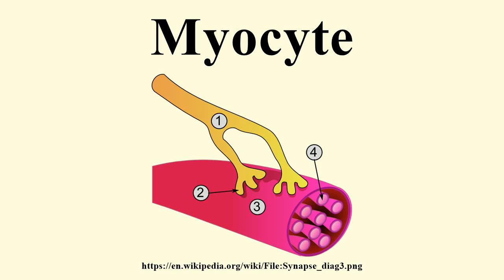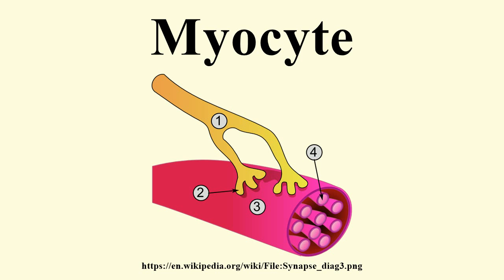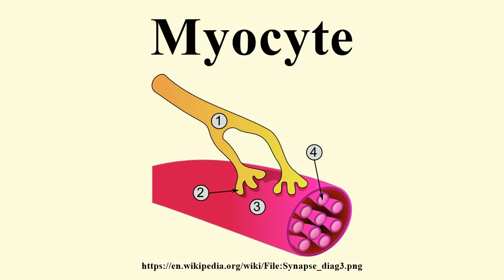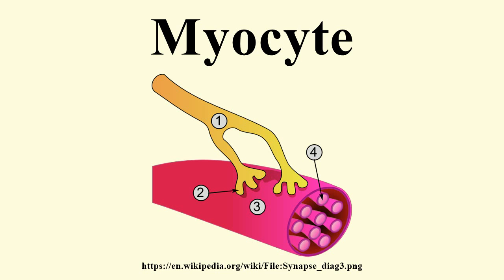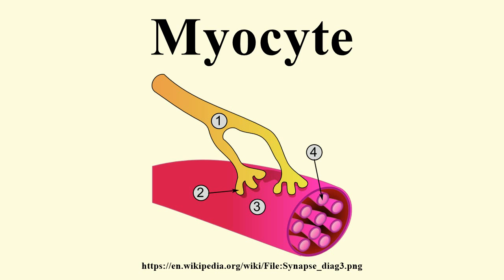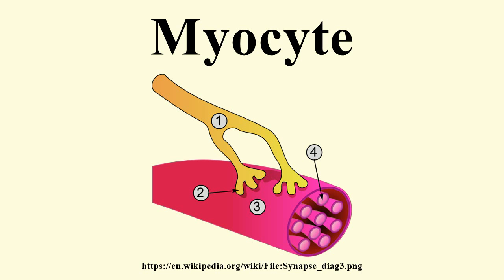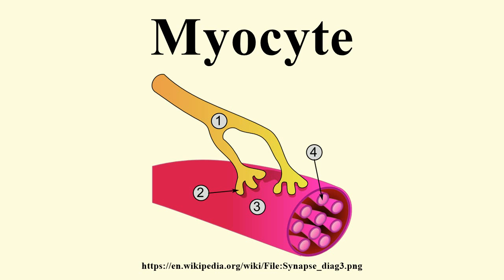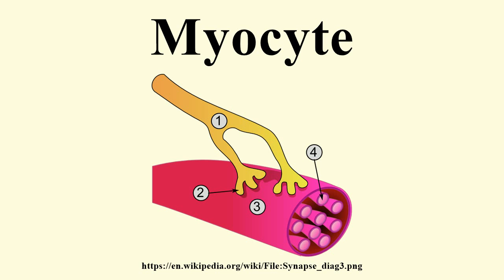Myocyte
Image-Copyright-Info
Image-Copyright-Info